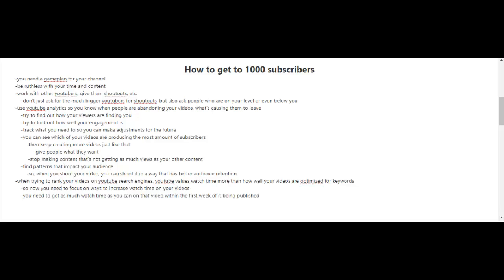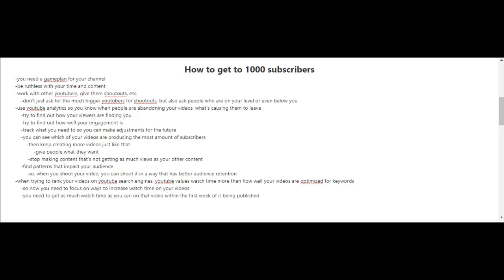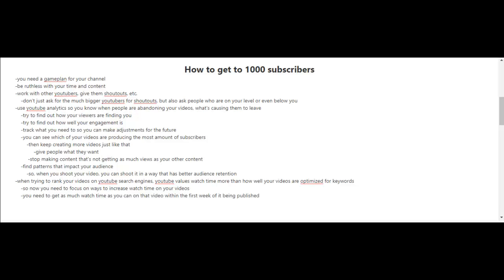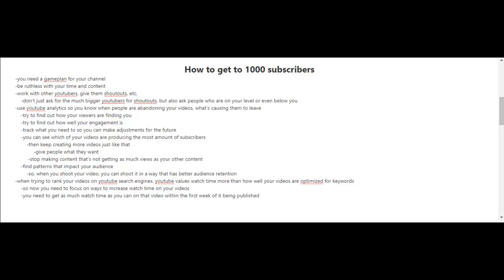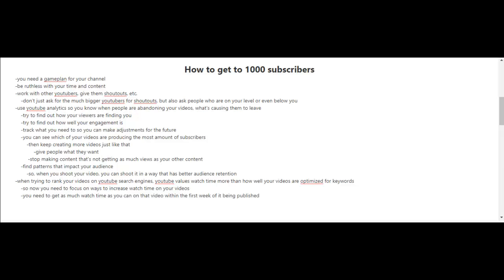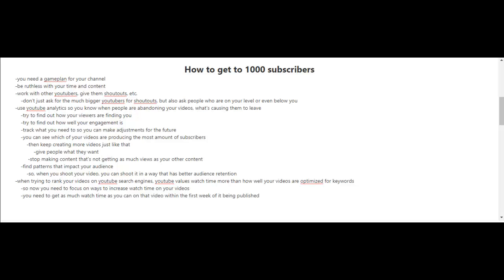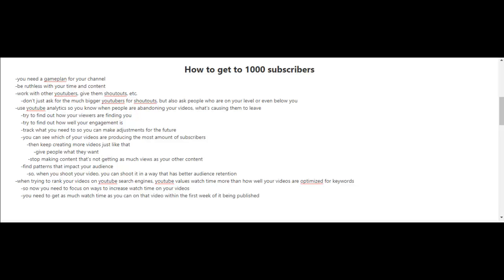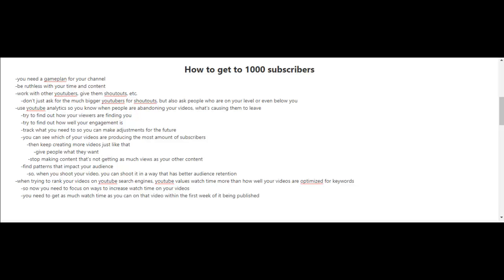Millions YouTube Subscribers Part 4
this will provide you all the information about how you can easily gain millions of subscribers in just few days in quick steps in order to gain more profits.